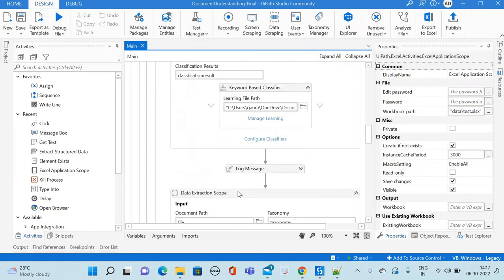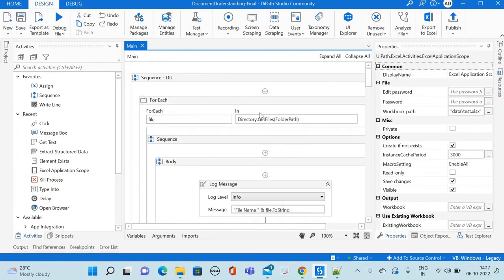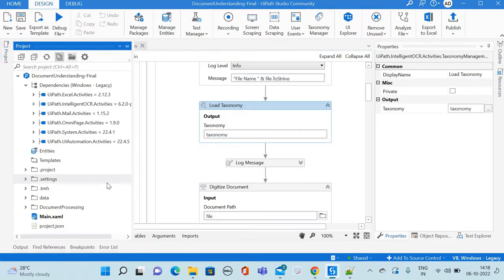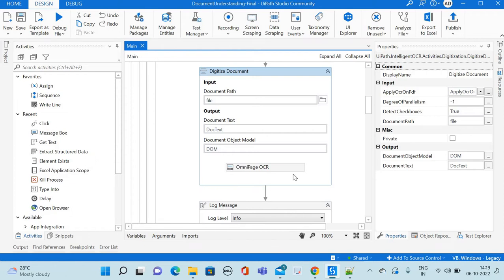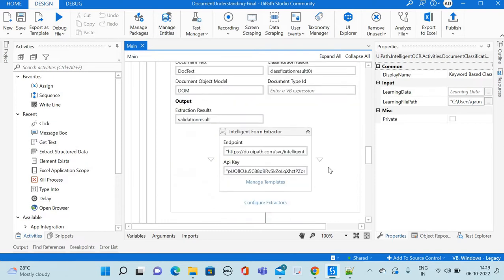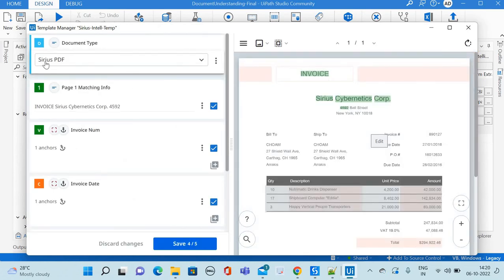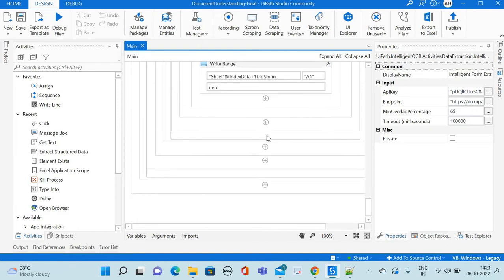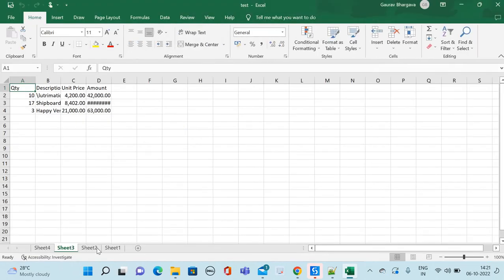How To Understand An UiPath Document | UiPath Document Understanding Demo | Understanding Invoices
This Video showcase How To Understand An UiPath Document
UiPath Document Understanding Demo and Understanding Invoices

In this video we will perform demo on uipath ducument understanding invoice.
This UiPath document understanding tutorial will help you to understand how document understanding uipath works.